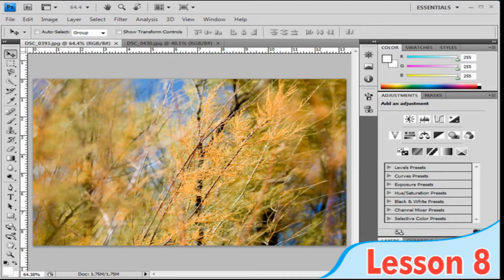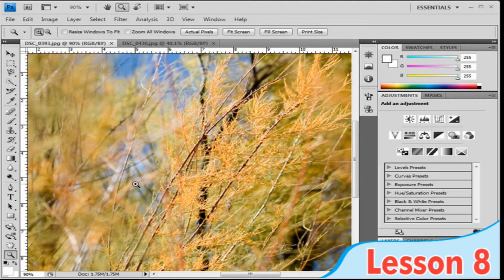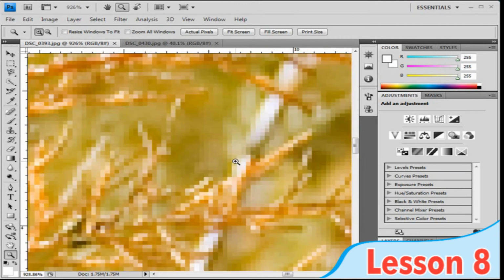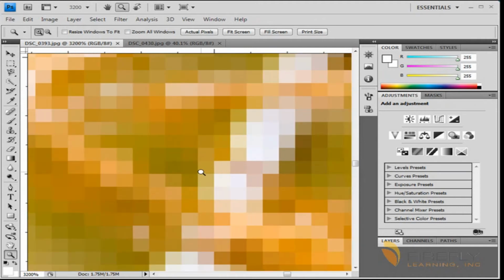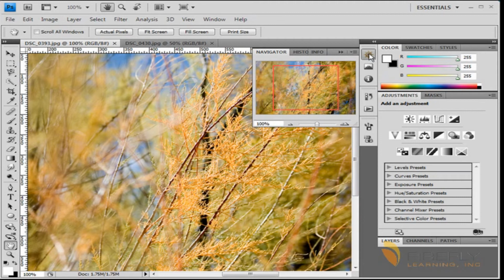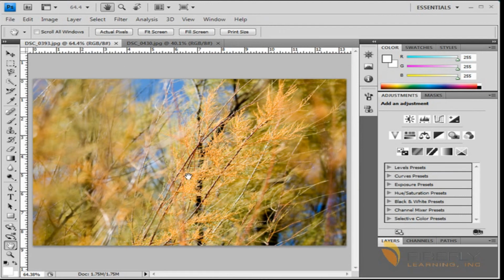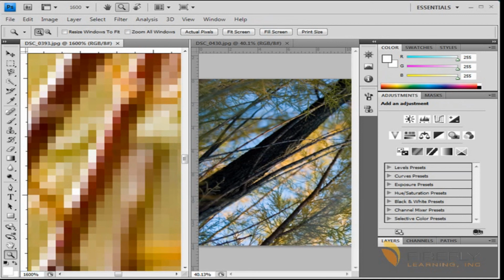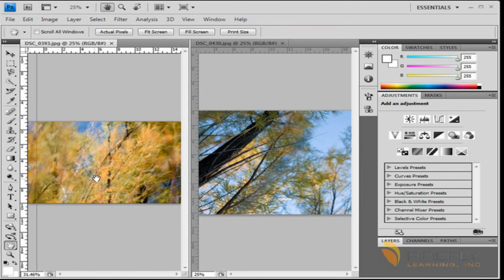Photoshop Full Tutorial Lesson 8 - Beginners